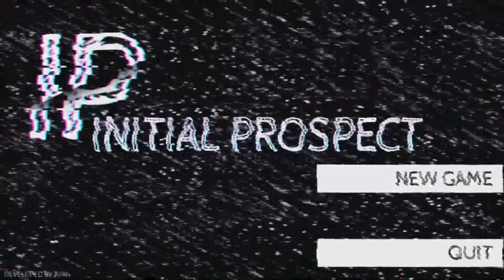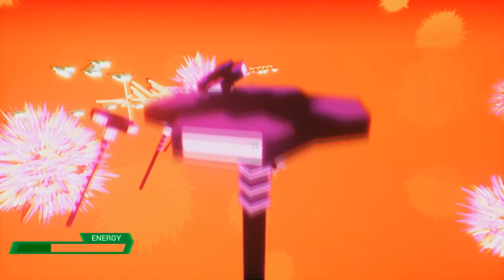Winner Announcement - Virtus Community Game Jam 2018 - Initial Prospect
The game jam has now finished and we do have our winner. introducing Initial Prospect by Entity Games.. A first person shooter where you play through stylised levels traversing through obstacles and shooting enemies using your kinetic energy powered gun.

A massive thank you to everyone that took part in the event and the sponsors that made it possible!

My Recommended Desktop Setup:
GTX 1060
AMD Ryzen 5 1500X
RAM Corsair 8 x2
Corsair CX750M
Case NZXT Phantom 410
Motherboard MSI Tomahawk
Corsair h110I Liquid Cooler
Blue Yeti Pro Microphone
Rode PSA1 Boom Arm
2TB HDD + 128GB SSD